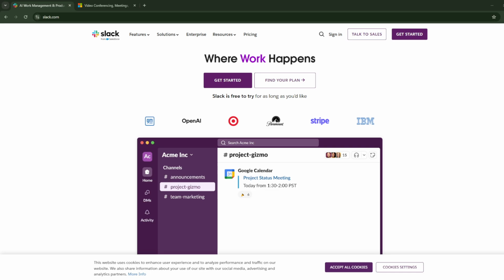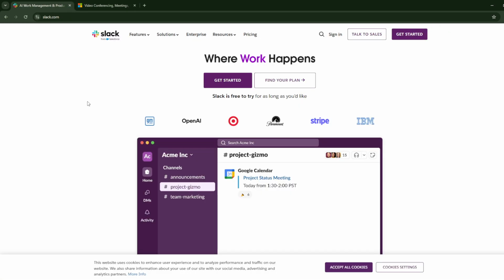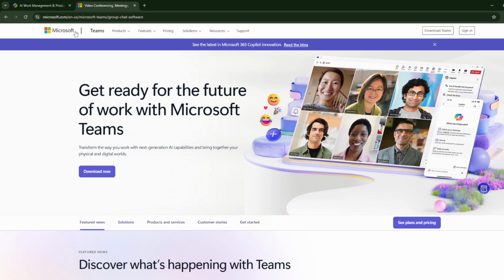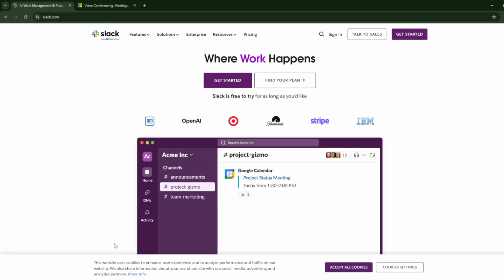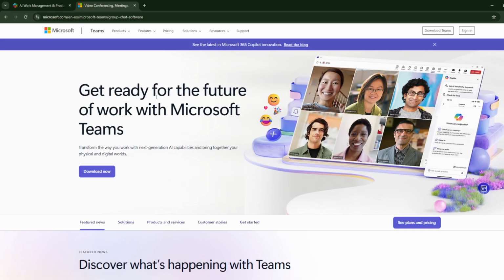Slack vs Microsoft Teams | Which One is Better?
If you are looking for a video tutorial on teams vs slack comparison? Look no further!
This comprehensive video demonstrates the process of teams vs slack 2025 step by step. Make sure to watch till the end for a thorough grasp.